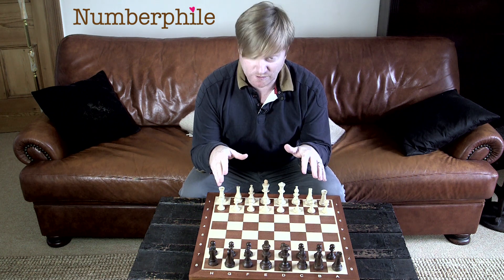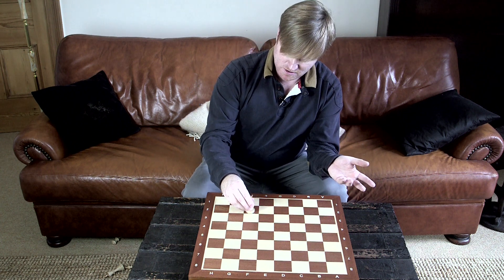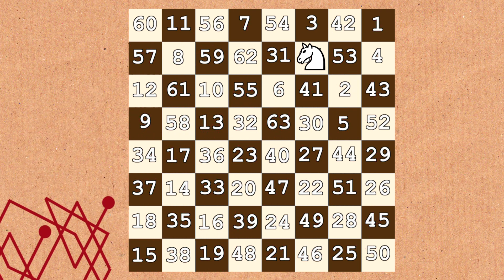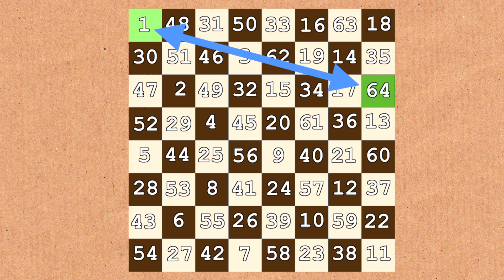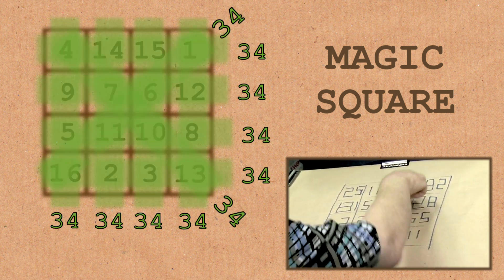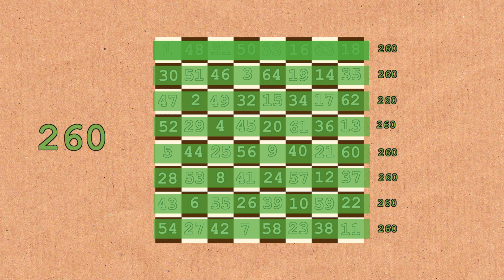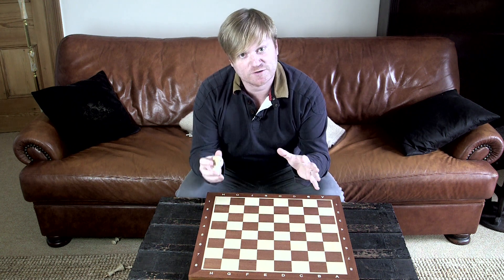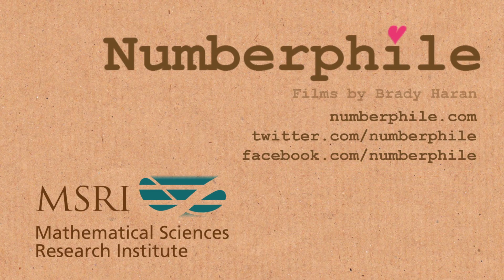Knight's Tour - Numberphile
The knight's tour and magic knight's tour.
More links & stuff in full description below ↓↓↓

The first magic tour has an error (my fault in animation) with 62 and 64 transposed.